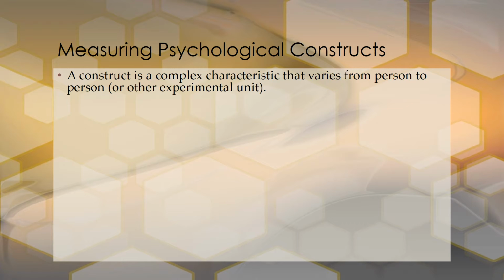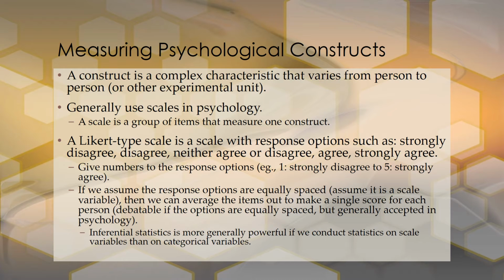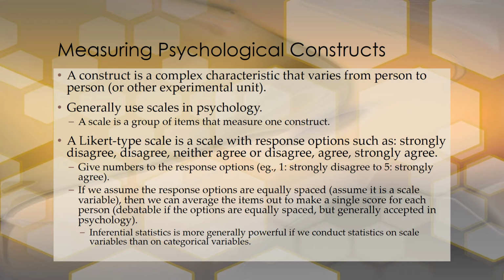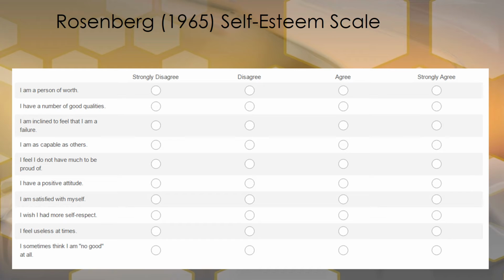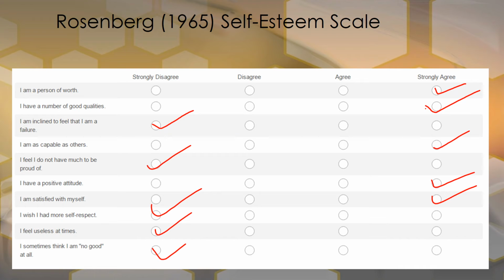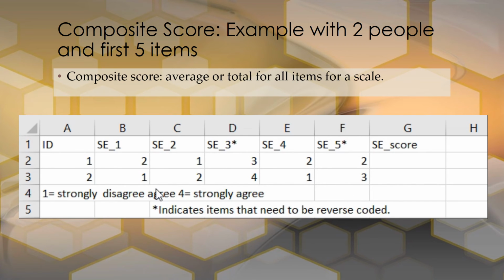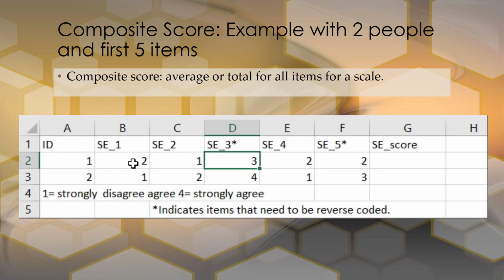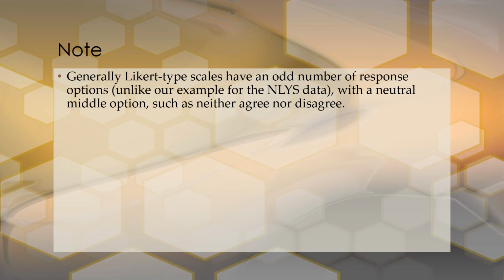Phase 5 V1 Likert type Scales